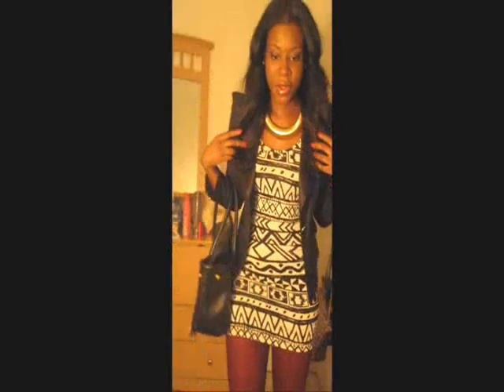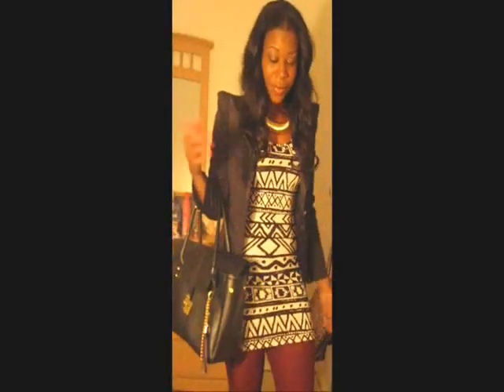Holiday Looks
Tribal dress: small